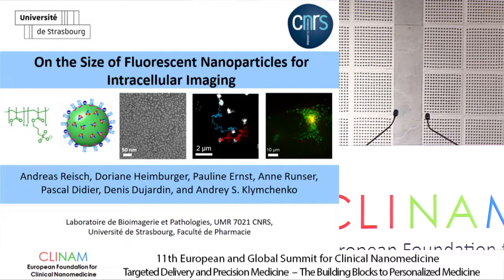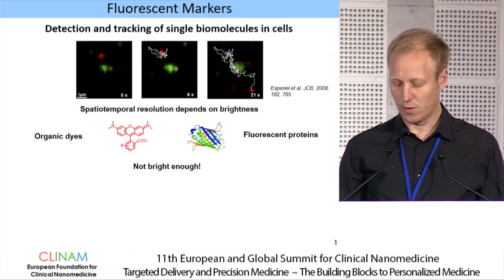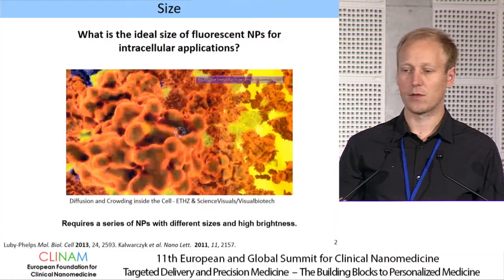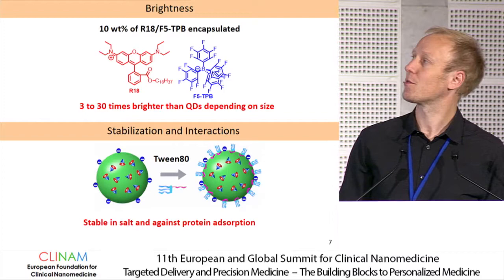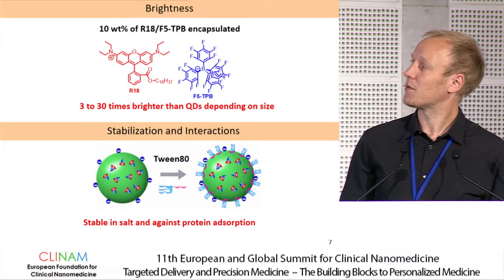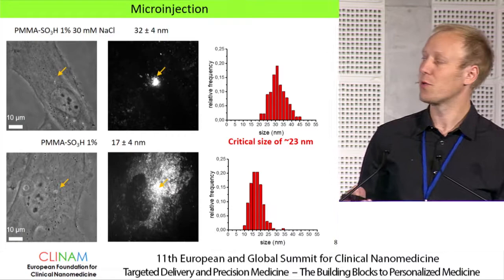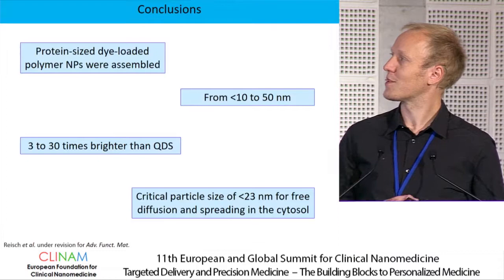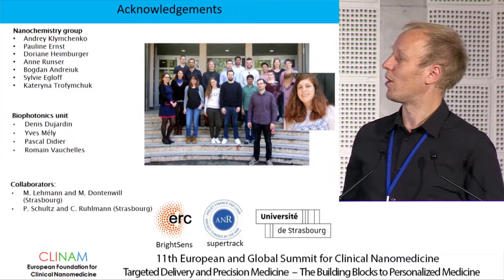Protein‐sized and Ultrabright Dye‐loaded Polymer Nanoparticles for Intracellular Imaging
Dr. Andreas Reisch, Assistant Professor (Maître de conferences), Laboratory of Biophotonics and Pharmacology, UMR 7213 CNRS, Faculty of Pharmacy, University of Strasbourg, Illkirch (F)

27. Clinical Imaging in Nanomedicine and Precision Medicine
CLINAM 2018
11th European and Global Summit for Clinical
Nanomedicine, Targeted Delivery and Precision Medicine
Hall Sydney
5.9.18